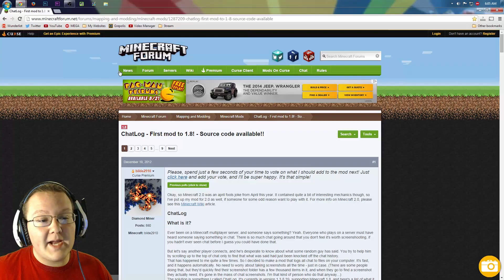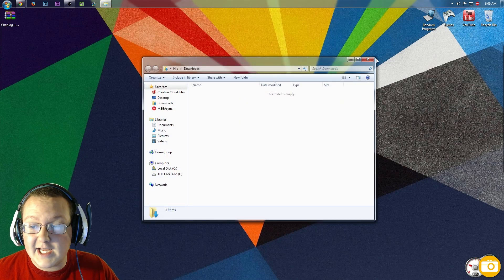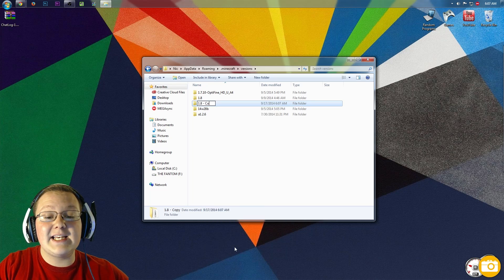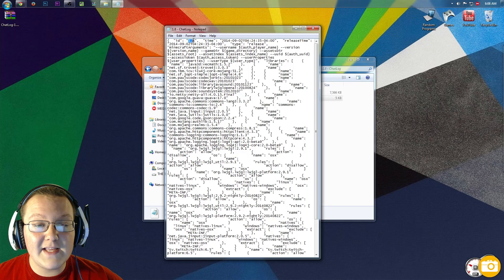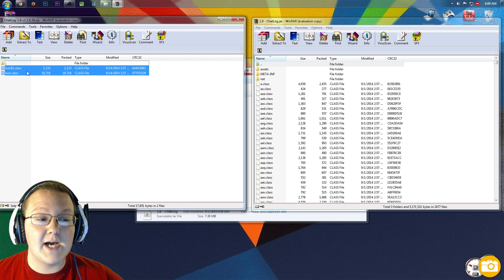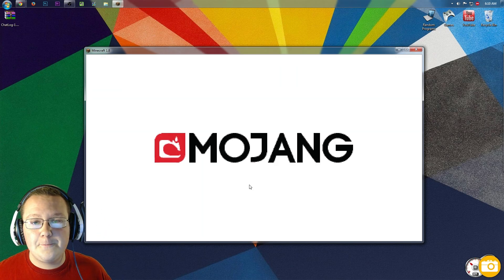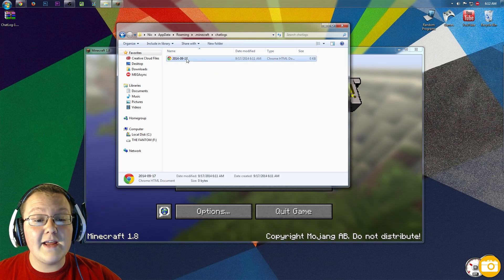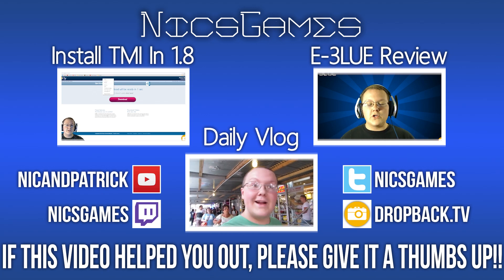How To Install ChatLogs In Minecraft 1.8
In this video, I show you exactly how to install the ChatLogs mod in Minecraft 1.8. The ChatLogs mod allows you to see exactly what is going on in the chat in multiplayer servers no matter how fast that chat is moving. It really helps me out!

About this video: This video teaches you exactly how to install the ChatLogs mod in Minecraft 1.8. This mod allows you to log the chat for every time you join a multiplayer sever. This allows you to never miss anything in the Minecraft chat no matter how fast it is moving. Thus, this mod can be extremely helpful for server owners and people who want to just make sure they keep up with the Minecraft server chat.